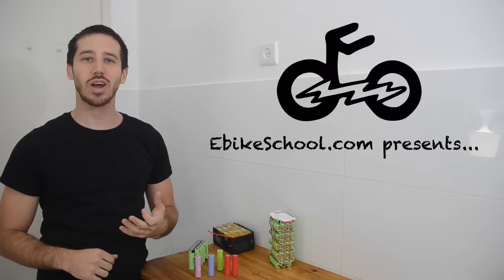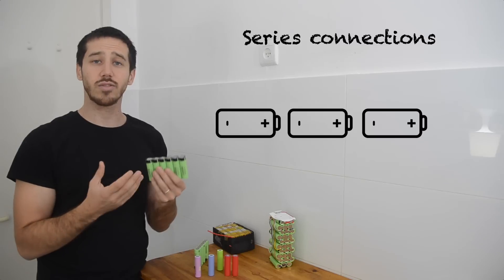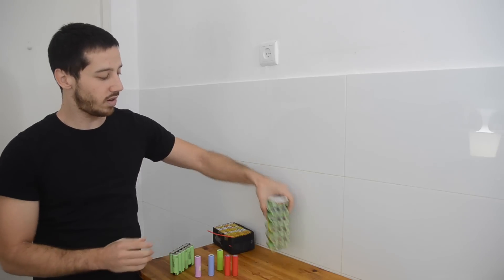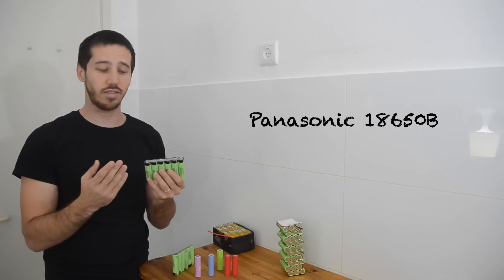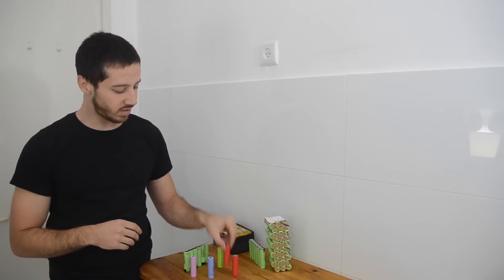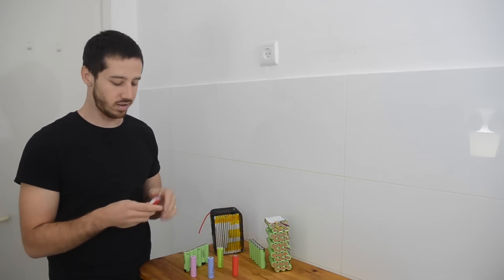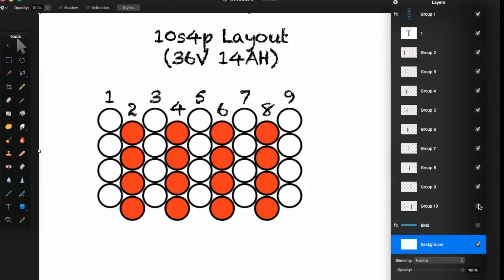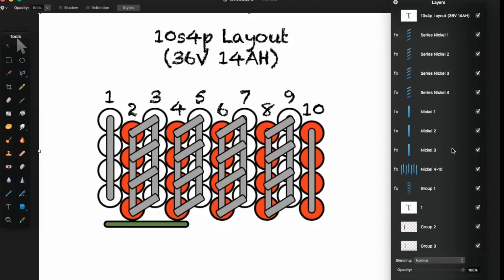DIY Lithium Battery - Battery Layout - Part 1/5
How to build a lithium battery - Part 1: Battery layout

The following parts will be coming soon:
Part 2: Welding
Part 3: Choosing and installing a BMS
Part 4: Sealing the battery
Part 5: Choosing an appropriate charger

If you'd like a written step-by-step guide showing how to build an electric bicycle battery, see my article